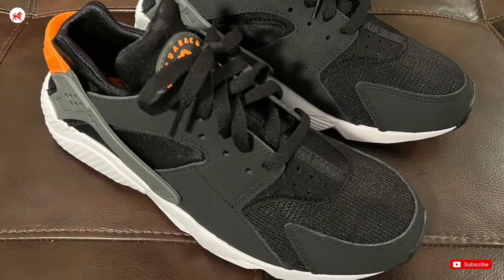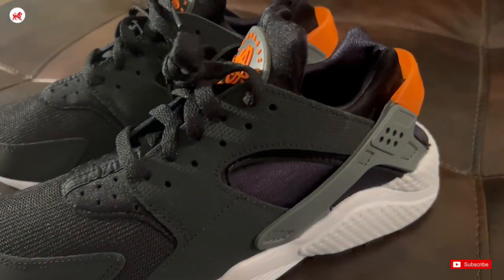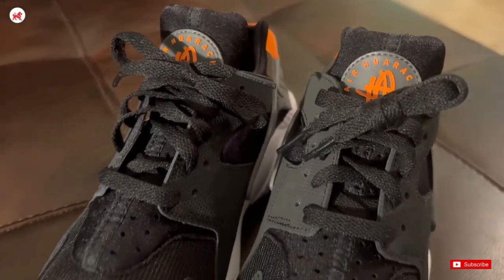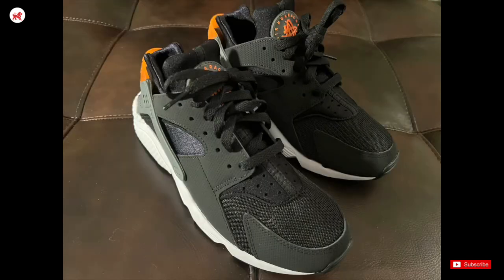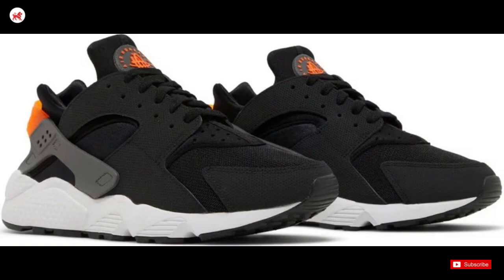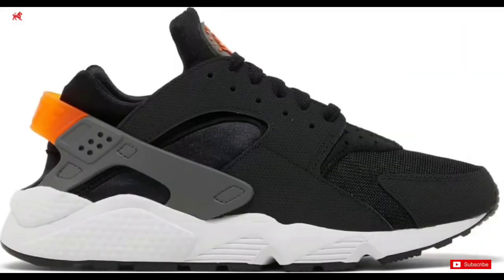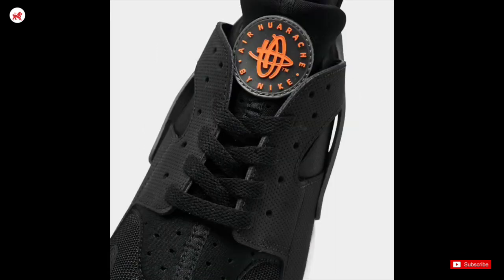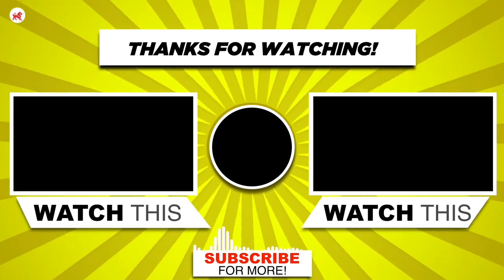MENS NIKE AIR HUARACHE Black and Orange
Unleashing Style and Performance

Welcome back to Light Year Productions. Today, we are bringing you more hot coals for your feet. Here we have the MENS NIKE AIR HUARACHE in this eye-catching black white and orange colorway offers a sleek and modern touch. The iconic Huarache neoprene sleeve provides a snug and comfortable fit, hugging your foot perfectly.

They are made up of lightweight and breathable materials to keep your feet feeling fresh during walks or your workouts. They do have Air cushioning technology in the sole that provides good shock absorption.

How I would wear them:
I like to Dress them up with a pair of dark jeans, shorts joggers and a graphic tee for a casual look.

By bottom line:
I rate the shoe a 5-6 on the comfort scale from 0-10
7 on design and unique look of these classics.
Cost a 8 because you should be able to find them in multiple colors for a reasonable price.

Whether you're hitting the gym, hanging out with friends, or just looking for that perfect combination of style and performance, these shoes have got you covered.

Let’s us know what your thoughts are on the hurraches for our community down below

Until next time, stay stylish, stay active, and keep being awesome.